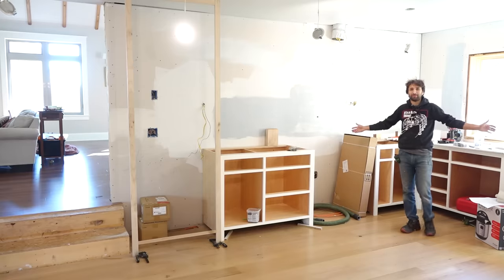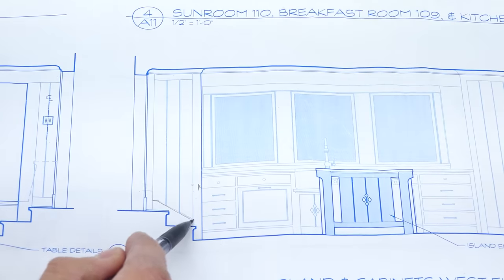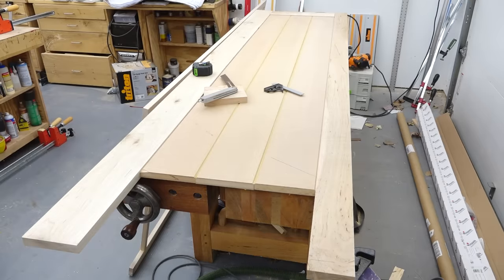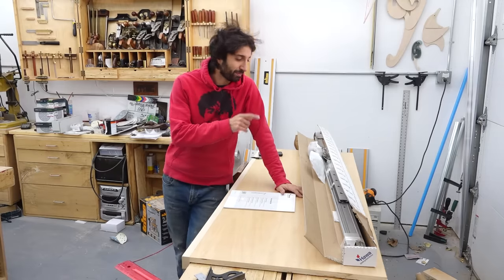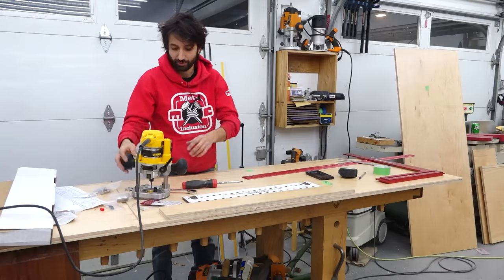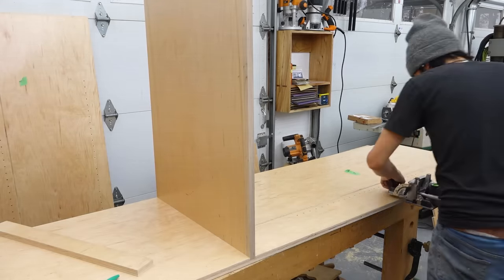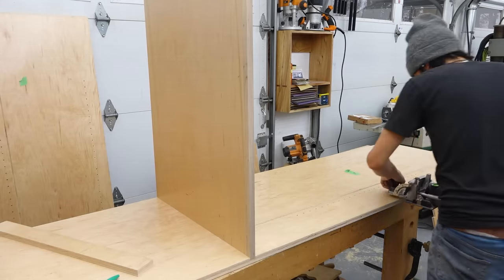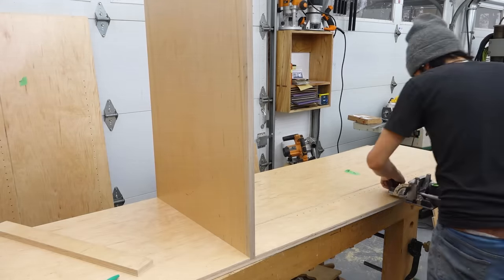Floor to Ceiling Appliance Garage Cabinet | Home Renovation & Addition Part 68